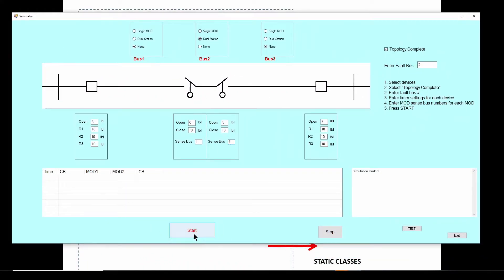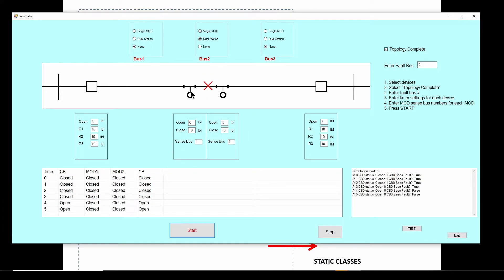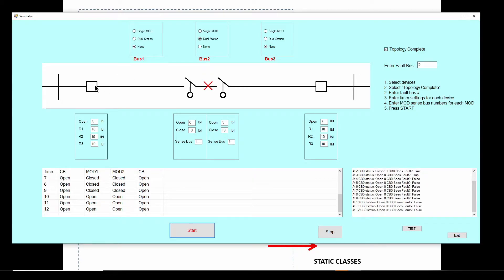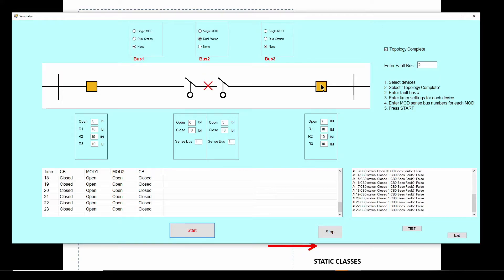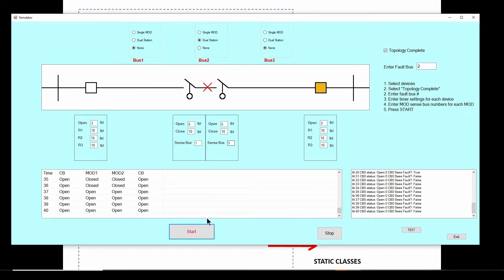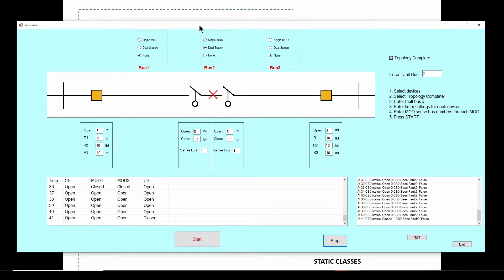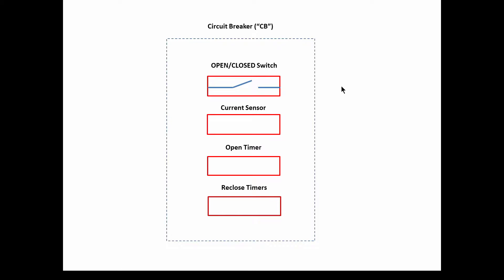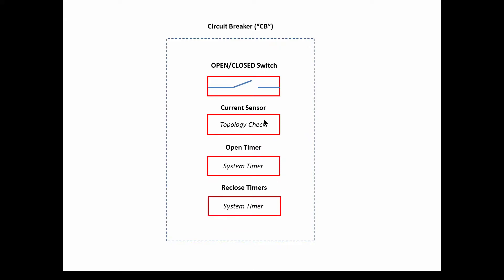C# Electrical Simulator: Part 3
We develop a real world electrical engineering simulator in C#